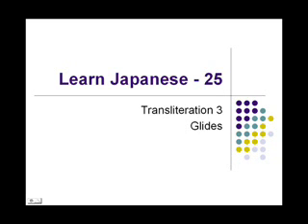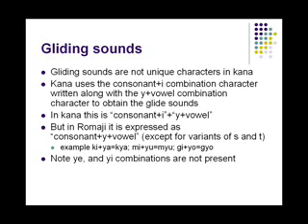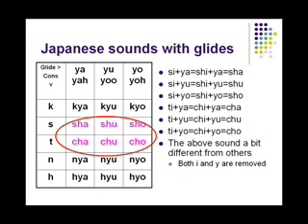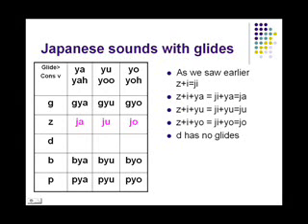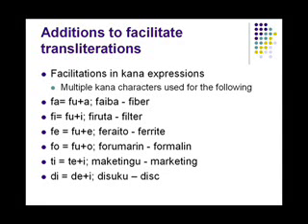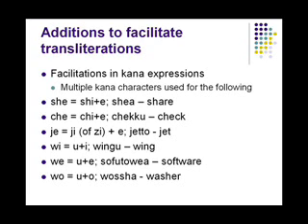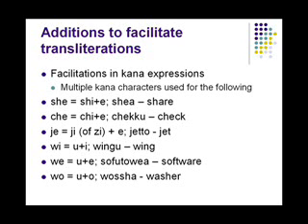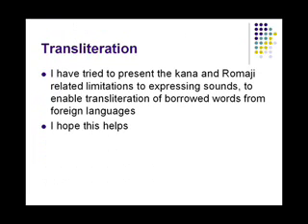Learn Spoken Japanese Lesson 25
This is the revised version of Sowmyan's 25th lesson on Spoken Japanese.The revision was done as the voice level was low. This covers transliteration. The focus of this lesson is the glides with specif reference to glides involving consonants s, t, and z. This also has a illustration of the modern additions to kana to accomodate more foreign sounds where kana had no equivalents.